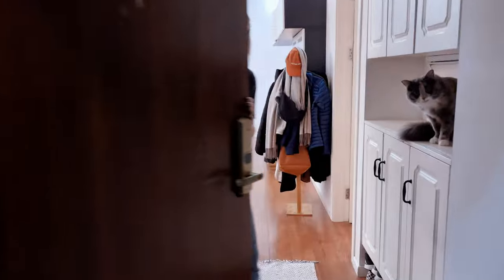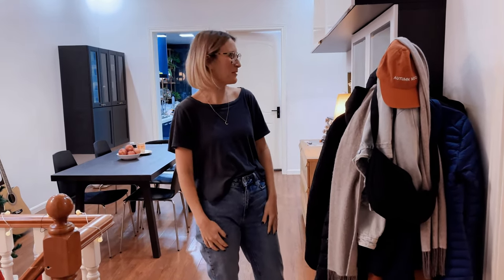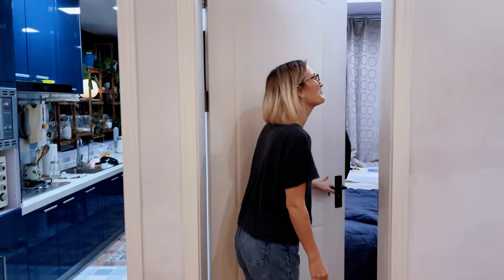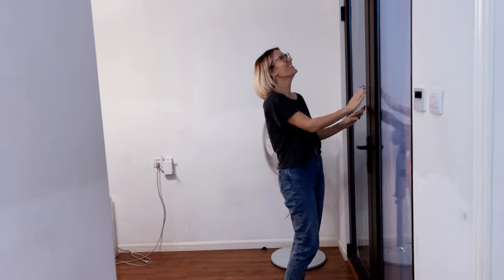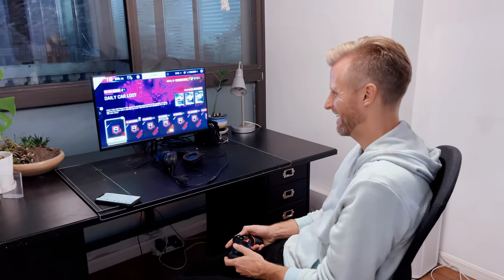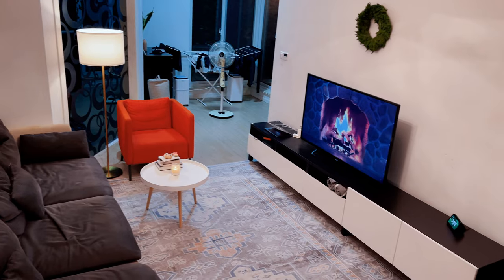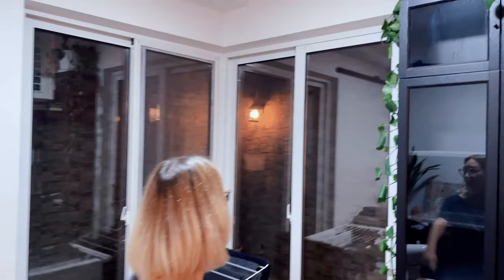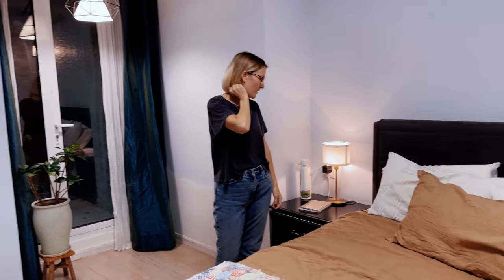What you can get in the Shanghai suburbs- Minimalist home tour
I always find other peoples homes fascinating, so today I thought I would share with you our Shanghai townhome. We lucked out in getting this fully furnished, two story apartment with a terrace. Also, I think it's a bit different than most China apartment tours because we are a family and not a single person. Hope you enjoy it!

xoxo,
Melissa

ps. I have no clue what is on my shirt sleeve the entire video. oh well.

Fancy some behind the scenes info?

Who am I anyways?
Hi, I'm Melissa, an American vlogger currently living in Shanghai, China. If you need me I'll be in a cozy cafe with my nose in a book or walking the streets with my point and shoot circa my childhood.

🍁From before China...

🐝About me:
Hello! I’m Melissa, mom of three, vegan, book-loving expat from the US.
Currently my family of five and I live in Shanghai, China. I hope you enjoy my weekly documentation of our life abroad.